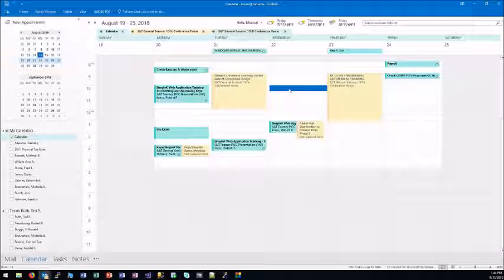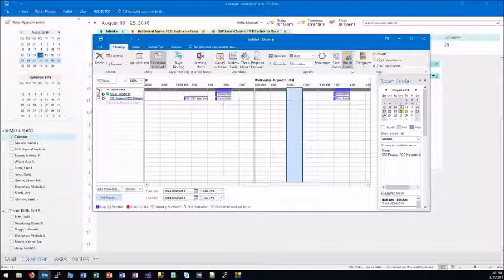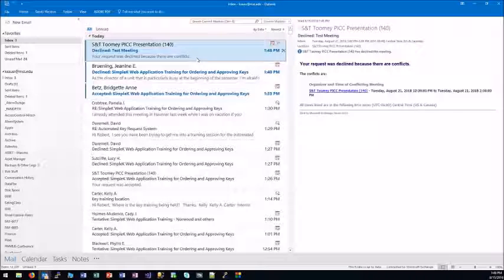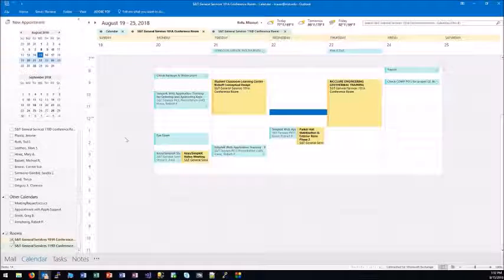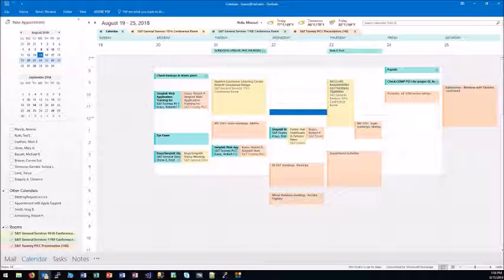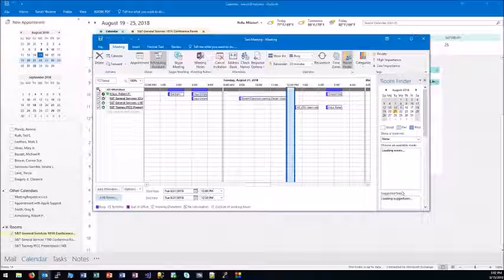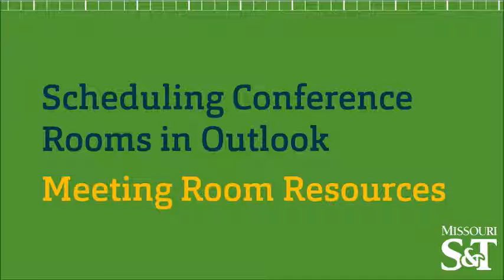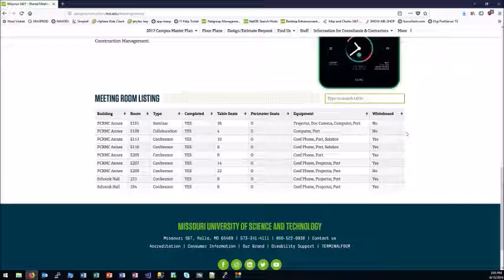Outlook Scheduling Training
Using the Scheduling Assistant to schedule shared conference rooms and Missouri S&T University